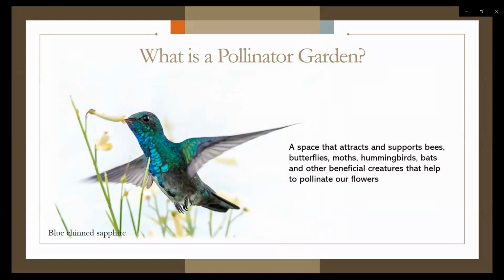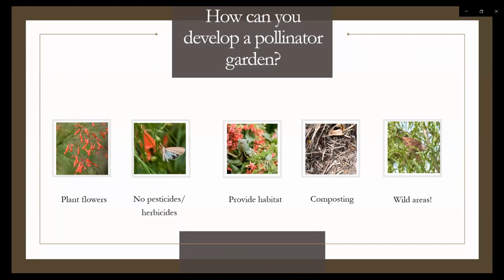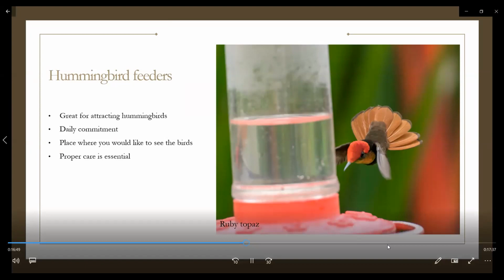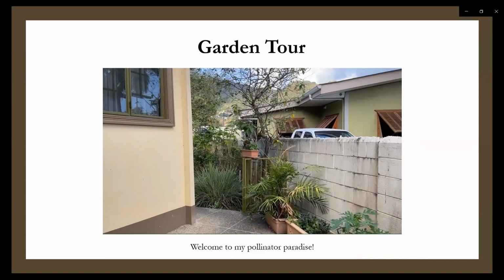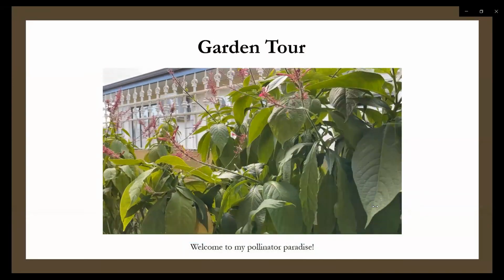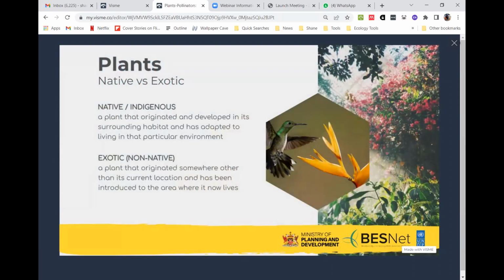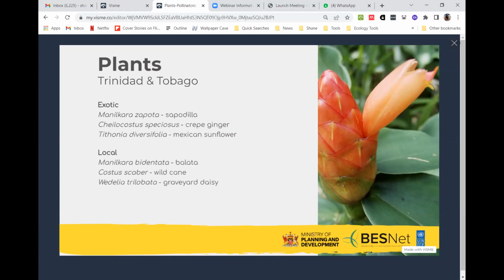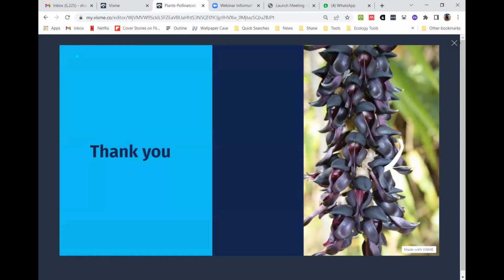Webinar 3 - Developing a pollinator garden, and an introduction to plants for pollinators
In this webinar, Rachel Lee Young demonstrates the set up of a pollinator garden and gives recommendations on how you can create your own. Additionally, Shane Ballah presents his first installment on native plants for pollinators.